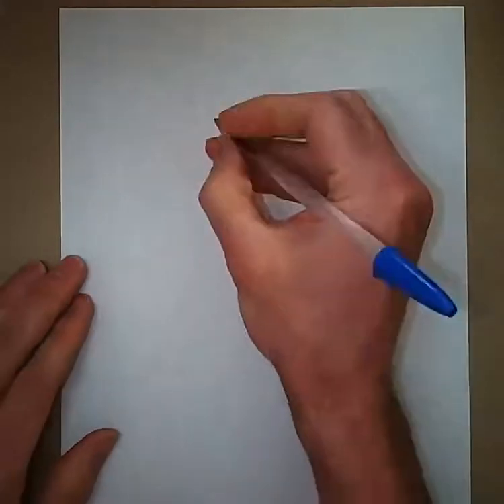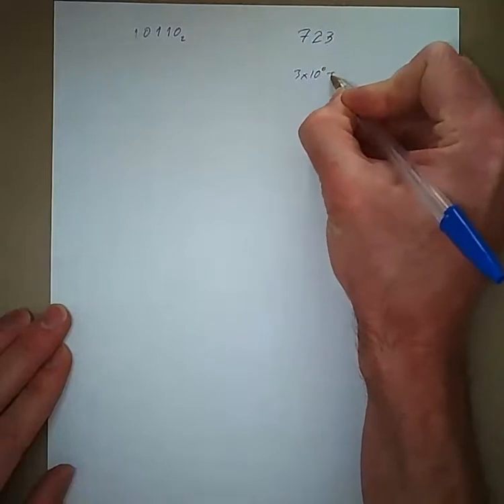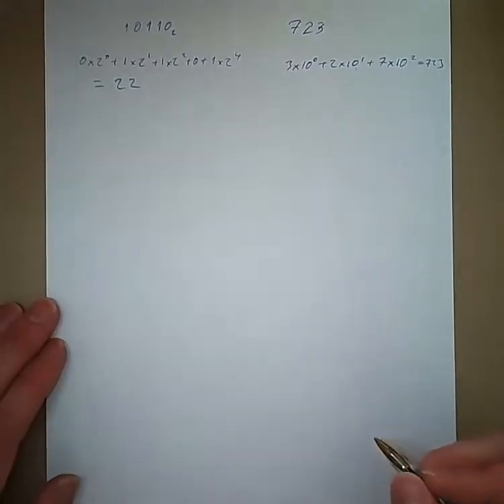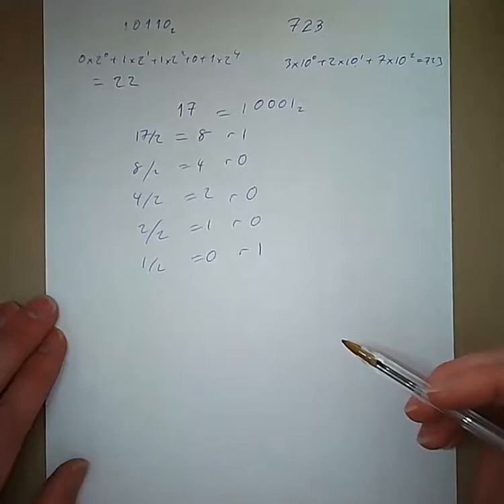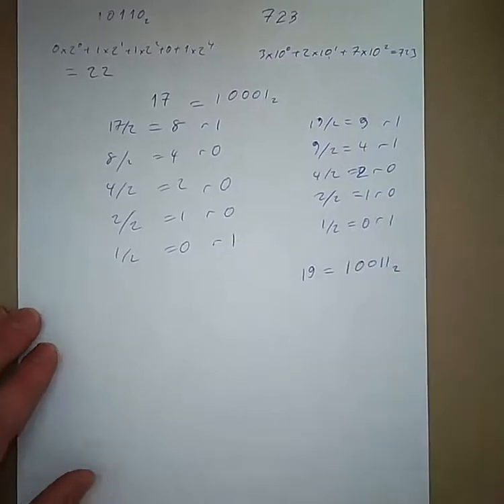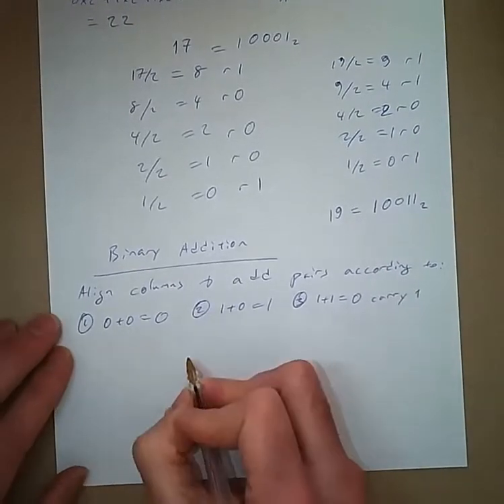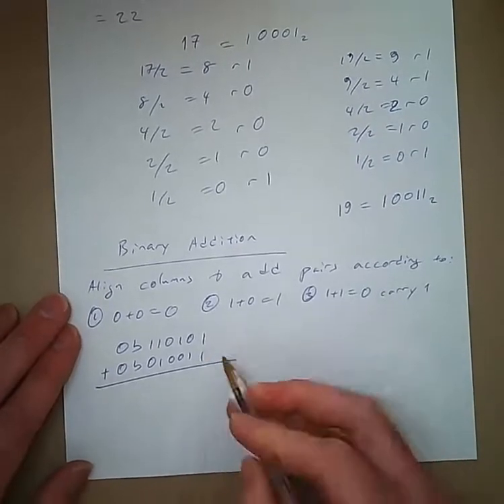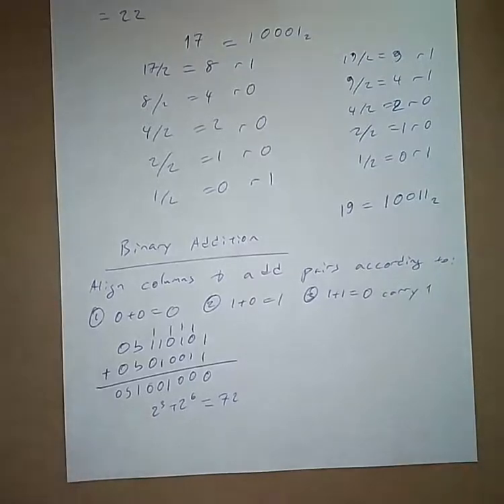Lesson B --- binary notation and addition